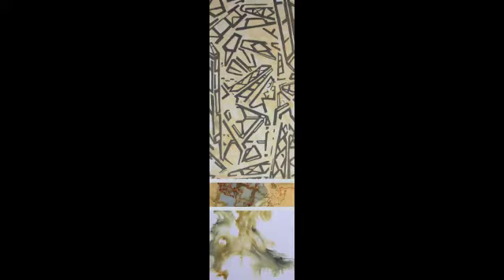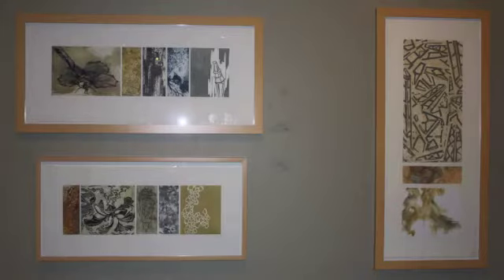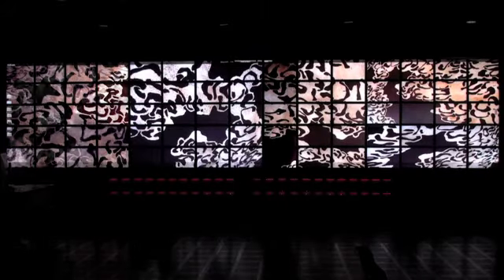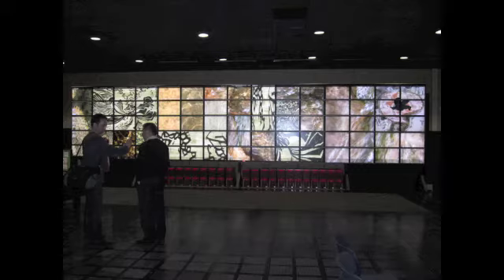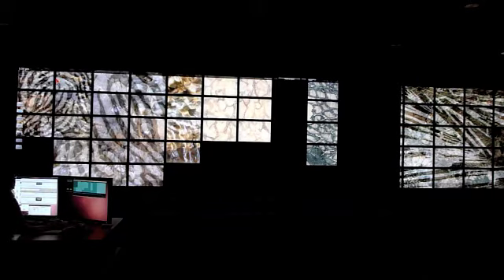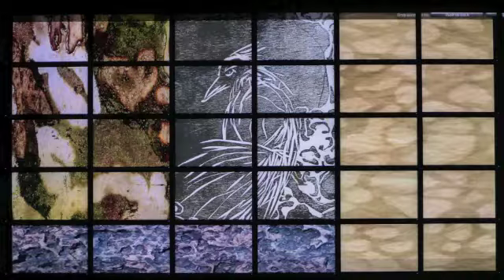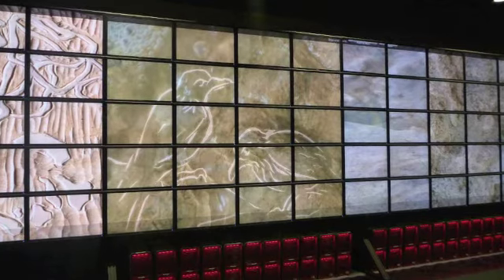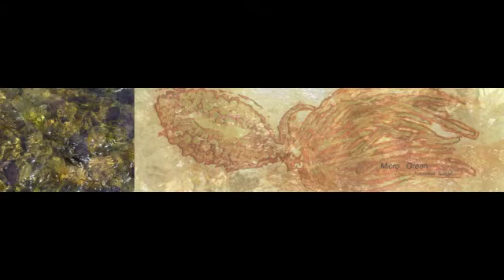Navigating Ink and Oixels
Navigating Ink and Pixels - etchings and wood cuts turned to pixels so that they can move and morph across the 75 monitor tile display of TACC at the University of Texas at Austin.